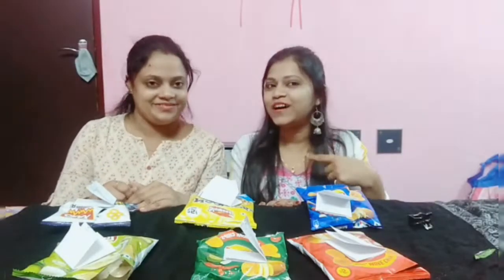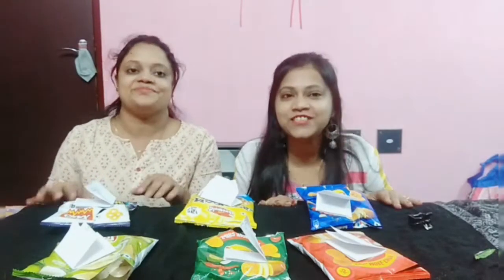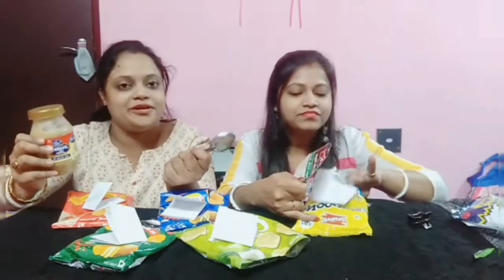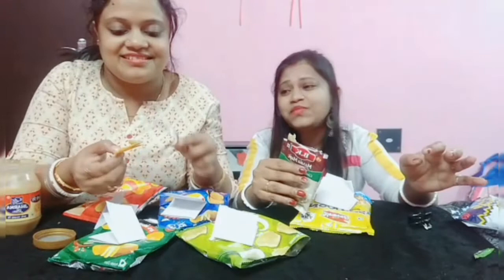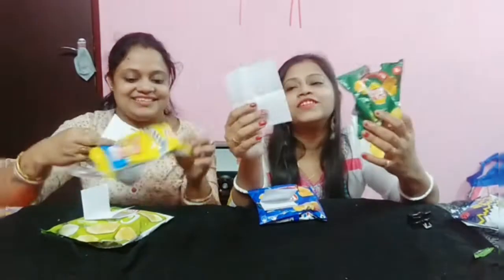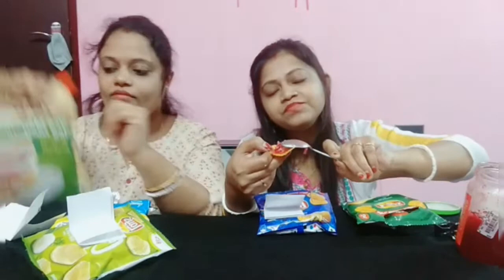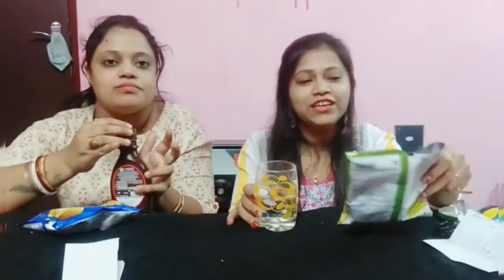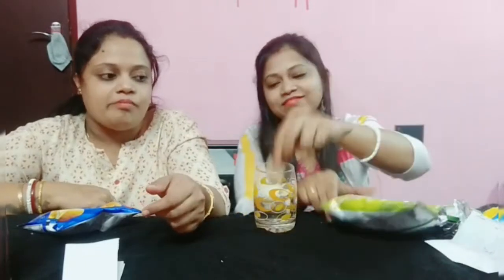Mystery Chips Challenge।।Chips Challenge।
Keep watching 👀
Keep Supporting 🙏🙏